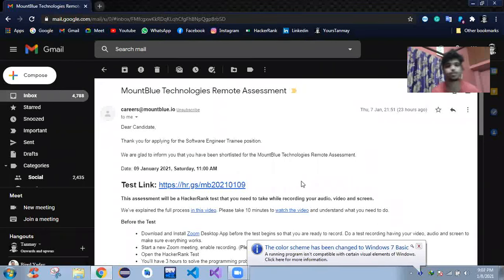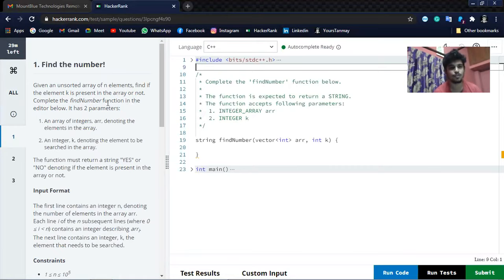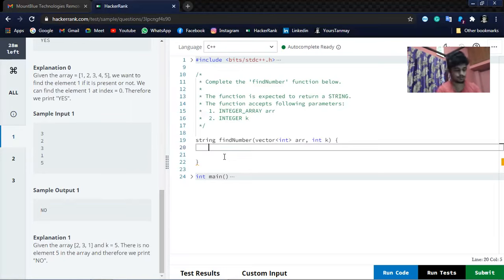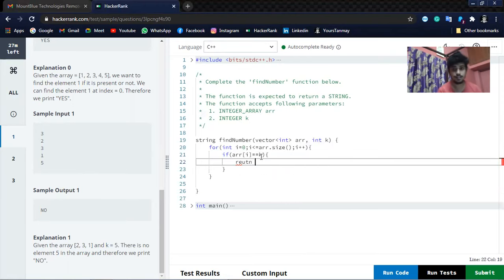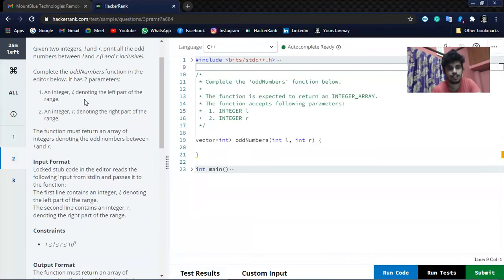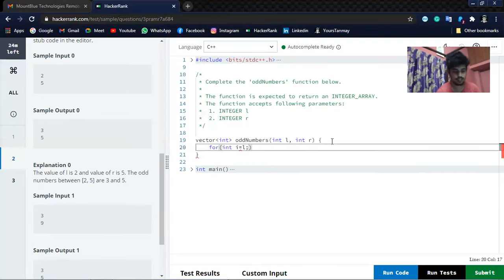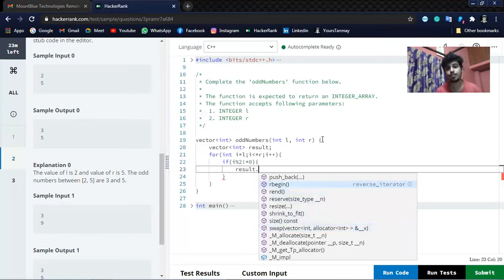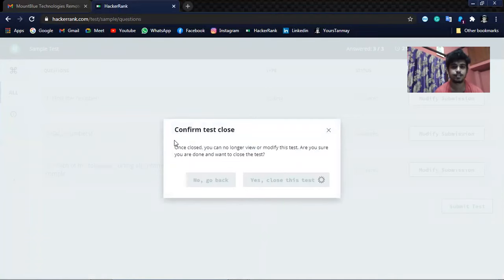MountBlue Technologies HackerRank Sample Exam | Odd Number| Find the Number | Solution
Thanks & Regards:
Tanmay Chowdhury